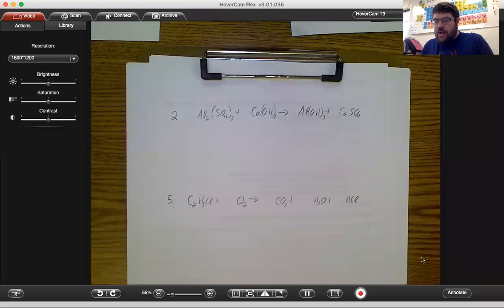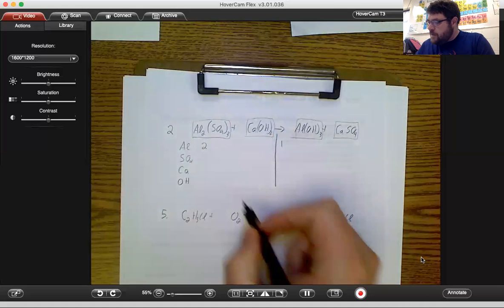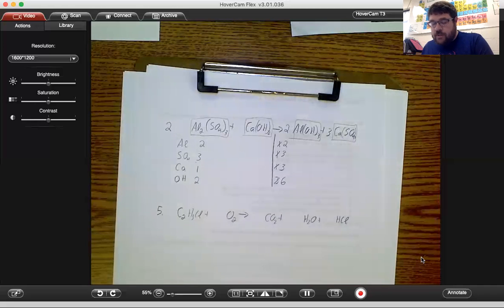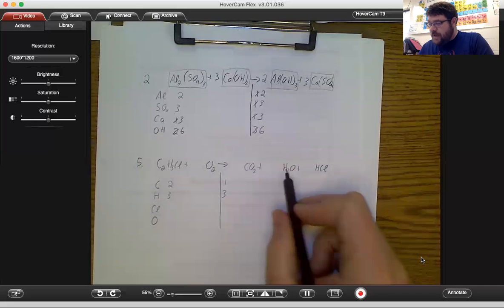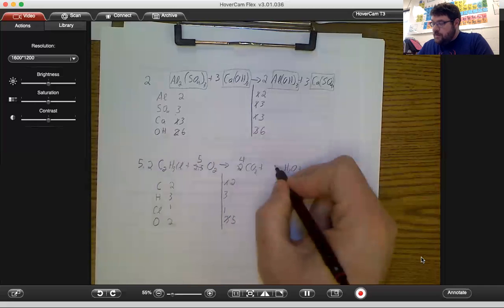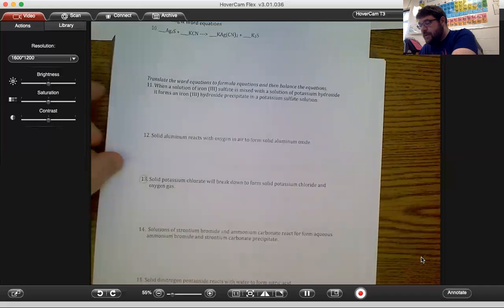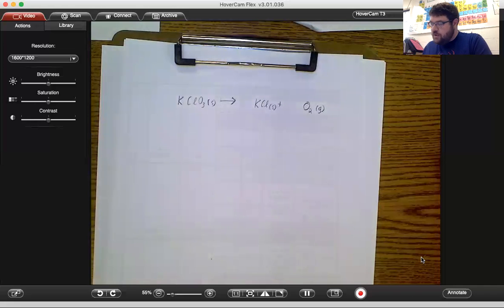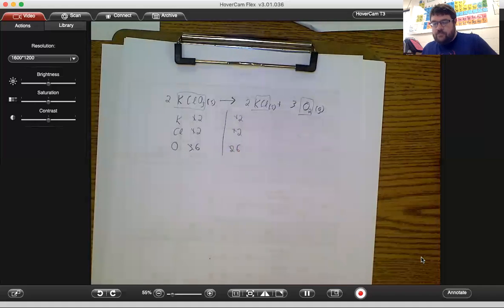Chem WS2b BalancingWordEquations